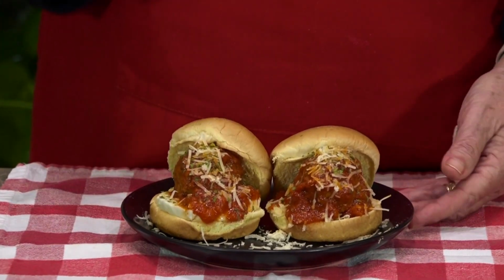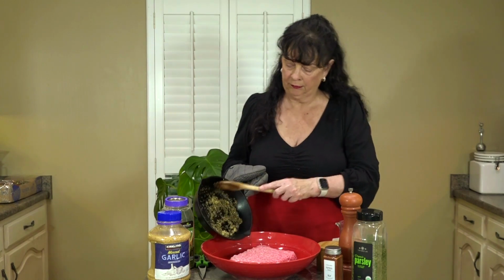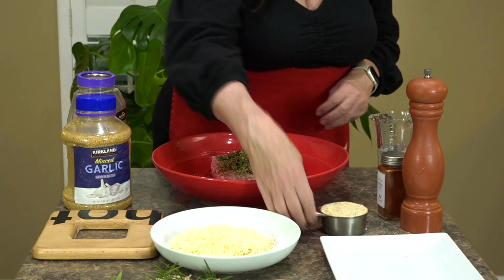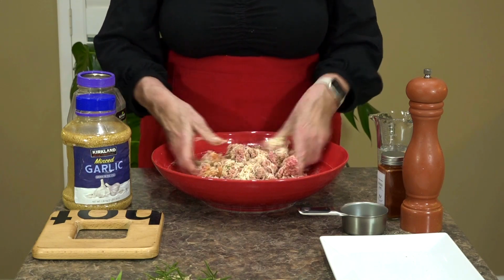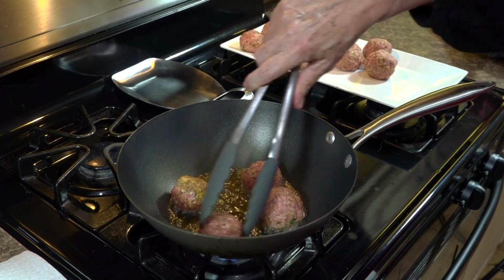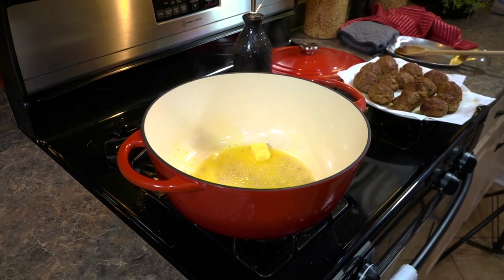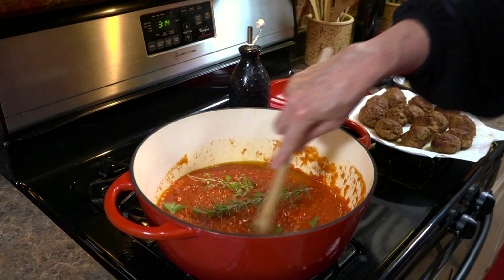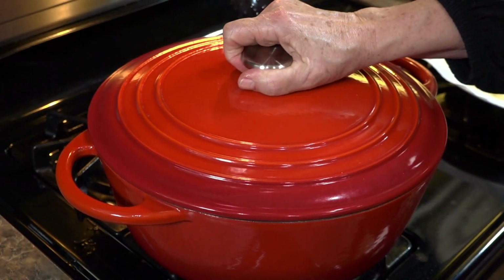Heavenly Handheld: Italian Meatball Sliders & Marinara Sauce, using Rao's as a shortcut!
Spaghetti & meatballs is a staple around my house! Why not take half of the meatballs and turn them into tempting sliders? The bonus is, you'll get two meals from a pot of meatballs & marinara sauce! In this episode, I'll show you how to make tasty Italian meatballs and I'll share my shortcut for a savory marinara sauce.

Here are the ingredients you will need for Meatballs:
~ Meatball mix (1-2lbs.) - 1 part ground beef:1 part pork:1 part veal.( Fortunately my grocer, Rouse's, sells it pre-mixed, however you can make it yourself).
~ 1 TBP minced garlic
~ 3-4 TBP Italian Seasoning
~ 1 TBP of parsley
~ fresh chives
~ 2 TBP olive oil
~ 2 eggs whisked
~ 1/2 cup of Italian bread crumbs
~ 1 cup of grated Parmesan cheese
~ 1/4 cup of avocado oil for frying meatballs

Marinara Sauce:
~ 2 jars of Rao's Marinara Sauce (I buy mine at Costco).
~ 2 TBPS  olive oil
~ fresh herbs: sprig of rosemary, fresh oregano, thyme & basil leaves (all are optional)

Slider buns - I used Pepperidge Farms' Butter Slider buns!
Fresh Mozzarella Cheese (optional)

OR

Caesar salad - see my video for how to make a perfect one!